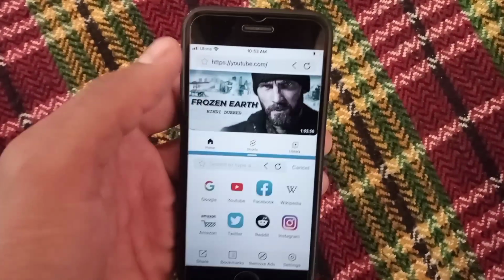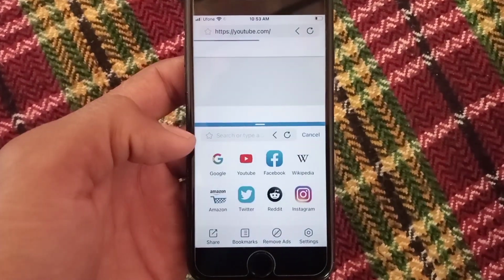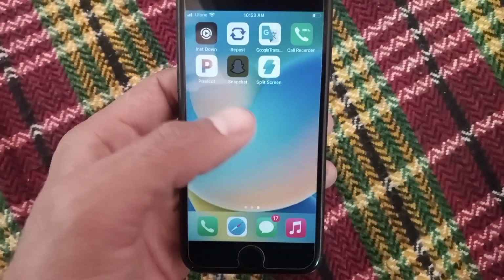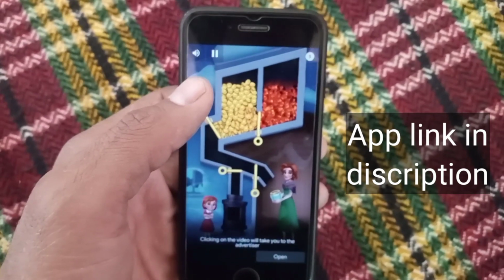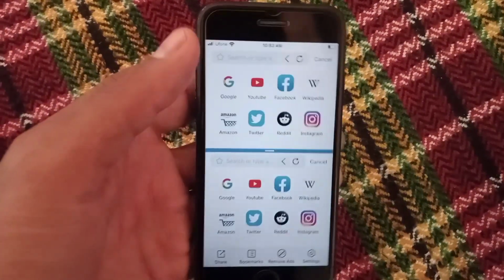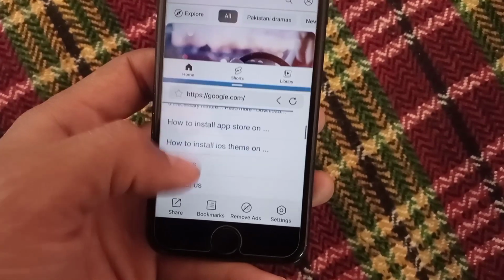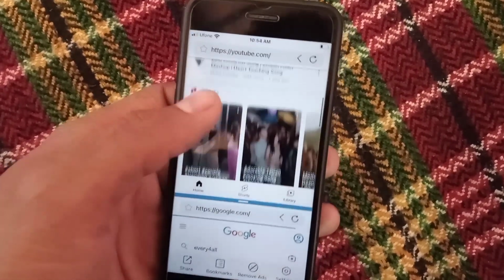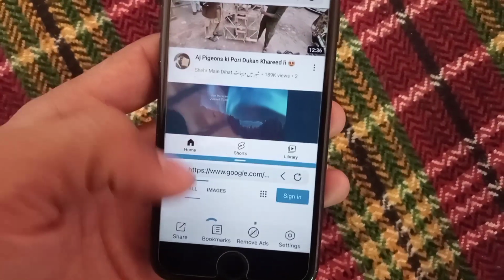How to use split screen in any iphone / duel screen in iphone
most important things
Apple airpods
iphone 20w charger
iphone magnetic car vent
mobile flexible tripod
iphone game controller
magnetic wallet
iphone touch dashboard
height stand for mobile
safe cover for iphone 14 pro
wireless mice

split screen iphone
how to use split screen on iphone
how to split screen on iphone ios 16
split screen ios
split screen ios iphone
split screen on iphone
iphone split screen
iphone split screen settings
how to get split screen on iphone
plit Screen Iphone Keywords
Split screen
Iphone
Multi-tasking
IOS
Tutorial
How to
Dual screen
Side by side
IPadOS
Two apps
Screen split
IPad Pro
Picture in picture
Screen recording
Control center
Gestures
Multi-window
Slide over
Split view.